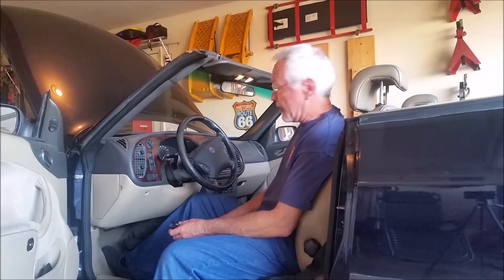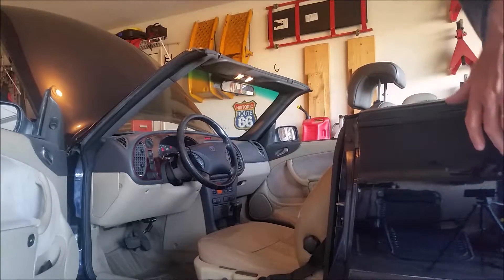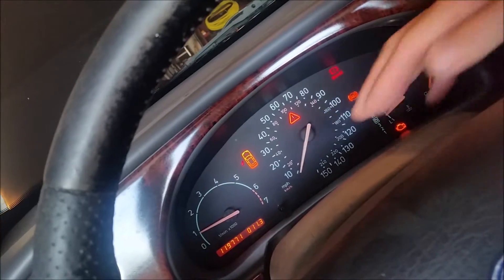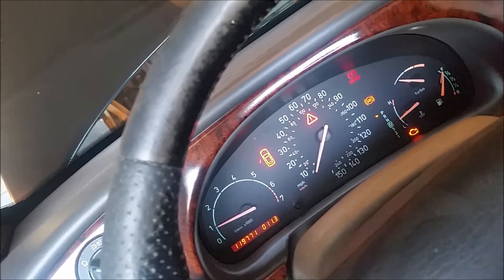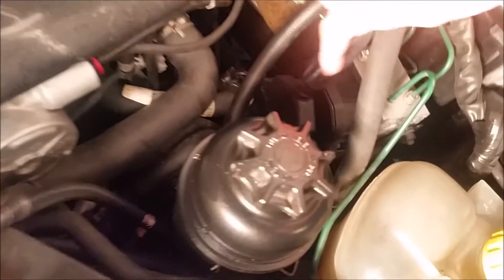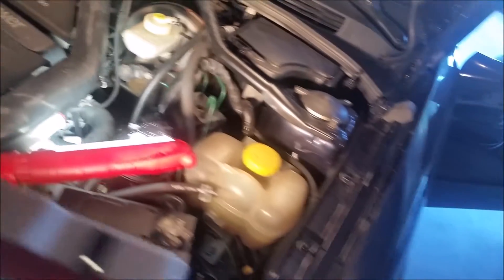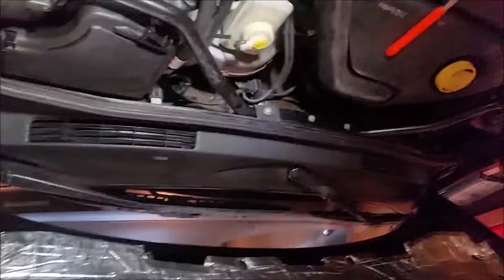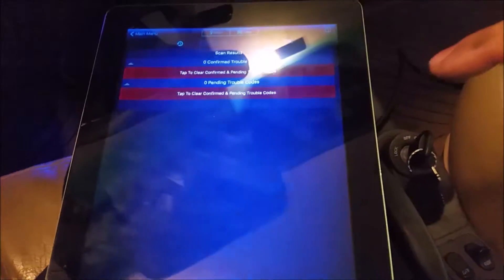S2E13 Saab 9-3 Anti Lock Brake Module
Saab 9-3 anti-lock brakes don't work. Bluedriver says a wheel speed sensor message. Hold on, there's more to the story.